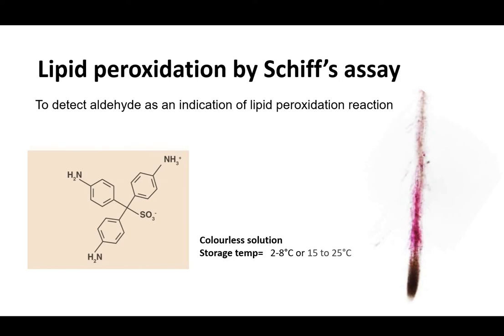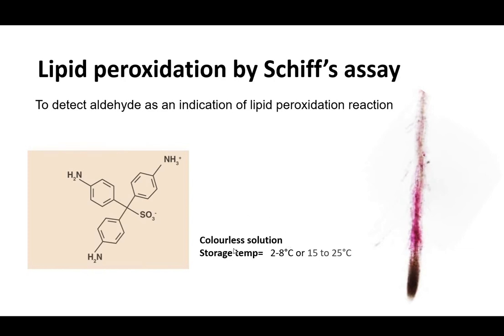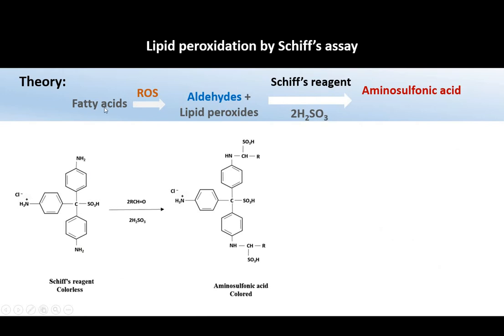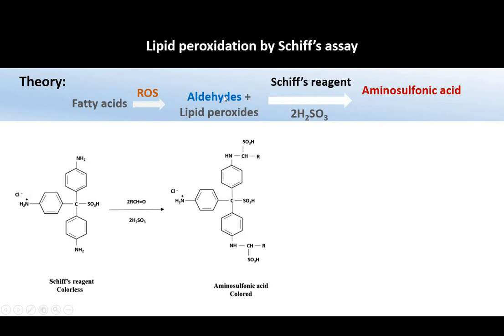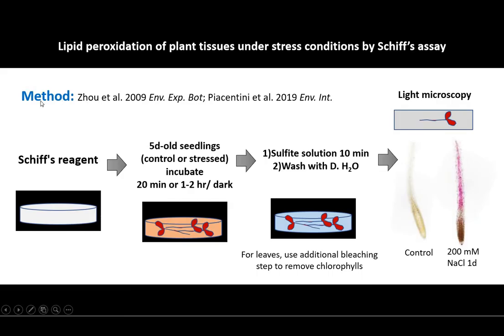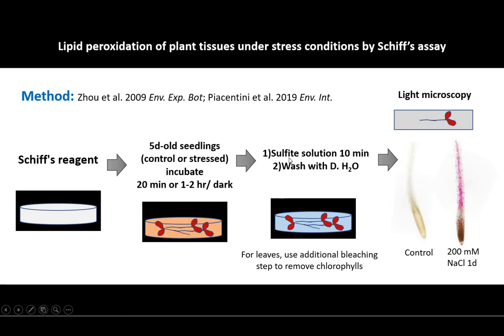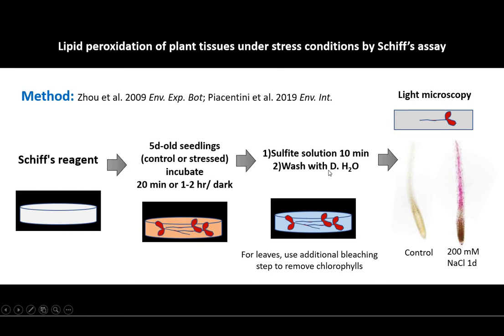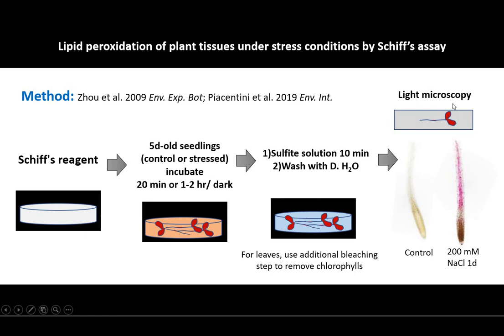Schiff staining, Lipid Peroxidation, Arabidopsis, roots, stress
To detect aldehydes that are formed as a byproduct of lipid peroxidation reaction under stress conditions in plants using Schiff's assay and light microscopy.'